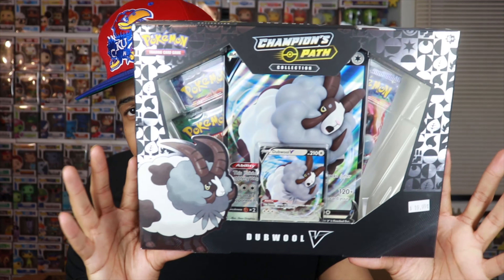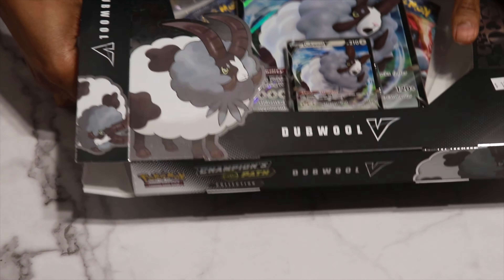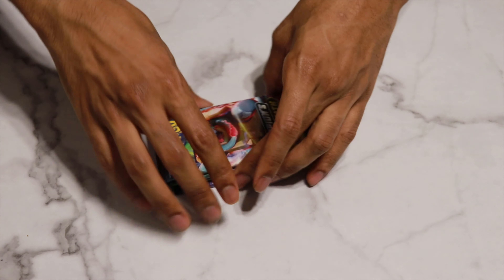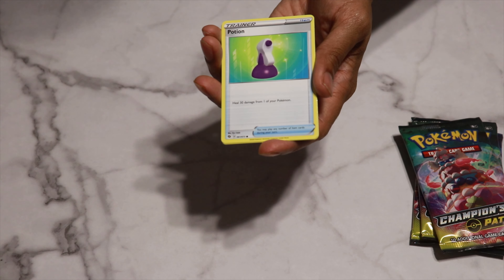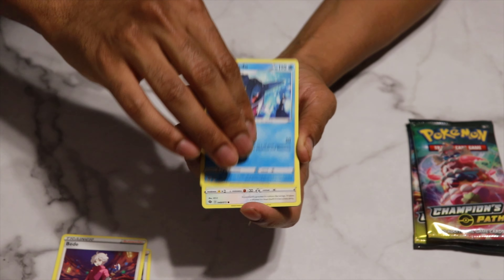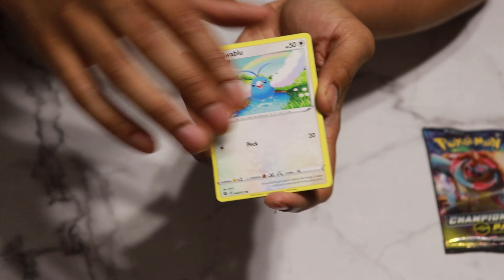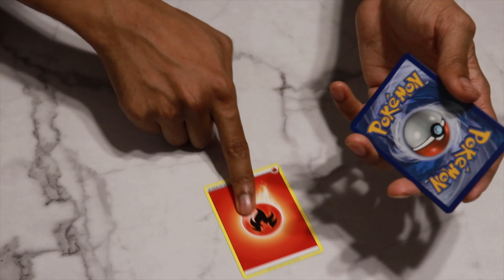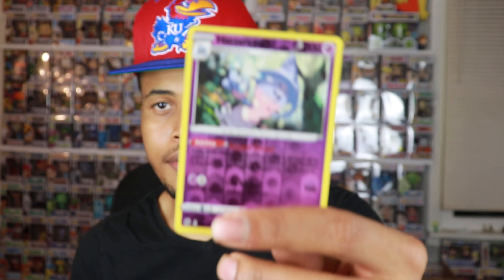Round 2!!! Champions Path Pokemon Card Pack Opening! Hunting for Charizard!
Tune in to see what personal grails I have added to my Collection.

ThePopSavage

Looking for available Funko Pops from mystery boxes?:

Popsavage.shop

If you'd like to send me something:
Aaron